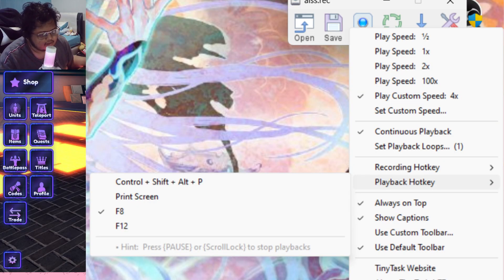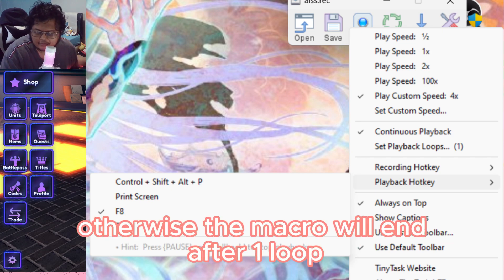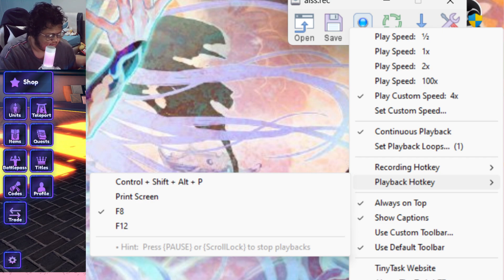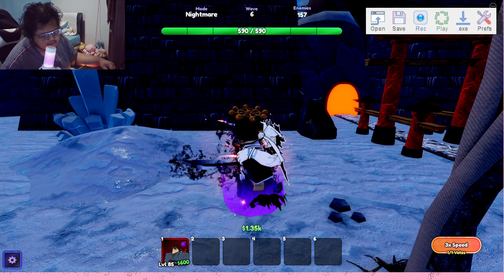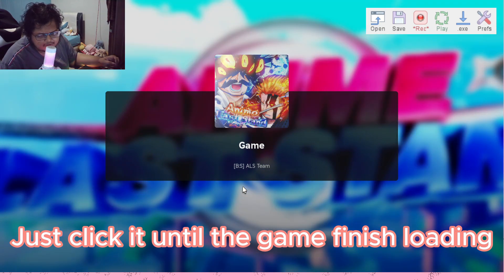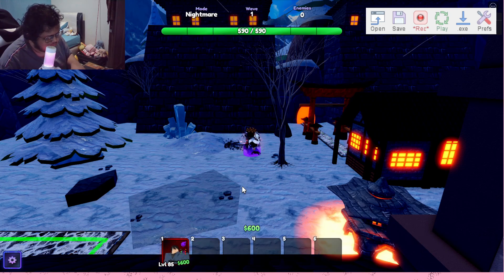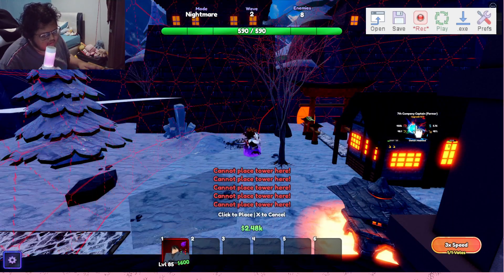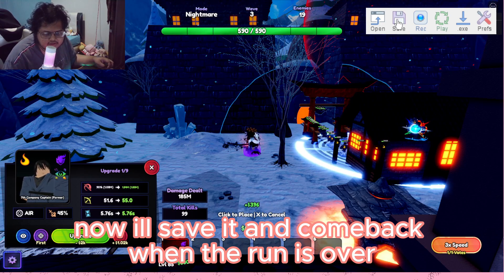Anime Last Stand - Snowy Capital Raid with Benimaru tutorial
let me know if you need guide for something else and Hopefully this help you macro the raid so Good Luck & Have Fun !!!

Macro i use is tiny task

Crit Range tree for my benimaru and i think i still use baldy soul in the example video, so mb lmao.

This was recorded live on Twitch : sliderslimes

Social Media i guess even tho i rarely use them